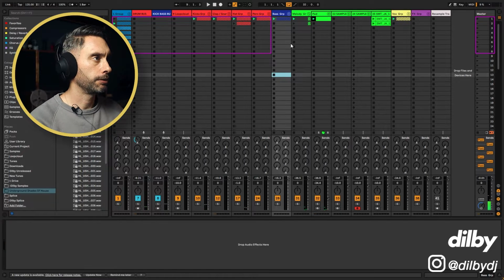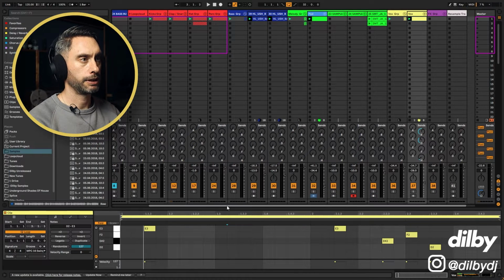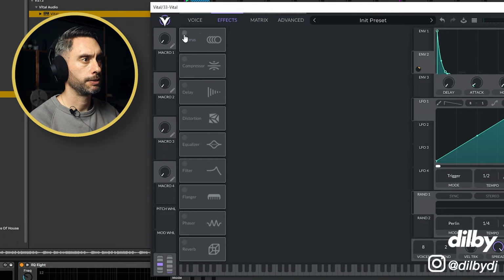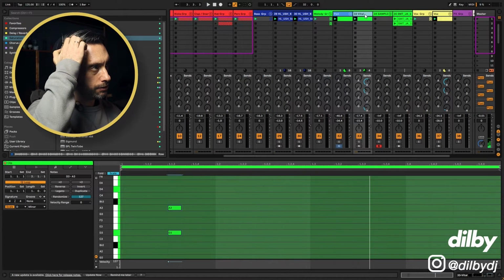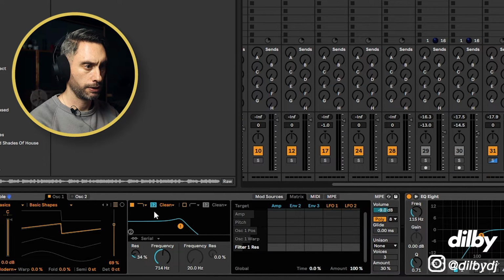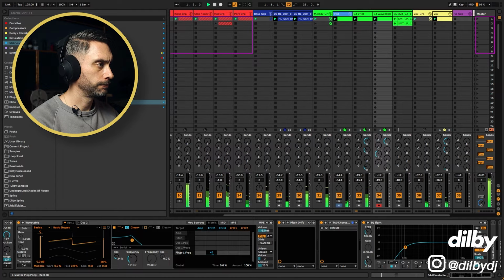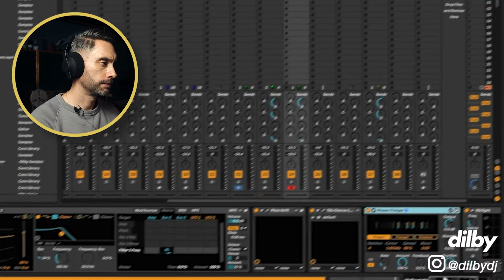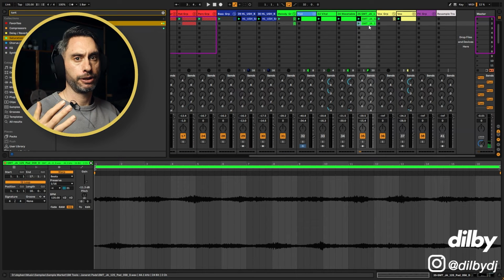DEEP HOUSE SYNTHS Like Mihai Popoviciu and Markus Homm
I'm back with another Deep House tutorial. In this video I show you how to make Deep Minimal House like Mihai Popoviciu and Markus Homm. I'll walkthrough exactly what makes up a groovy deep house track on Cyclic, Bondage Music, Poker Flat Recordings, including the sound design and midi programming. For everyone looking for a Mihai Popoviciu tutorial or a Markus Homm tutorial, this one's for you!I'm using Ableton Live, but all of these techniques and principles are applicable to Logic, Cubase, Reason, FL Studio, Studio One, Bitwig and all other popular DAW's.

STUDIO SOFTWARE ●

● STUDIO HARDWARE ●
▶ Second monitor
▶ Speaker stands
▶ Audio Interface (Main)
▶ Audio Interface (Portable)
▶ MIDI Keyboard
▶ USB Turntable

● DJ EQUIPMENT ●
▶ DJ Headphones
▶ DJ USB sticks
▶ DJ Recorder
▶ DJ Bag
▶ DJ Travel case

● CAMERA EQUIPMENT ●
▶ Main Camera
▶ Vlog Camera
▶ Lapel Mic
▶ Camera Tripod
▶ Mini Tripod
▶ SD Card
▶ Camera bag
▶ Lens 50mm
▶ Speed booster

Contents:
00:00​​​​ This Is What We're Making Today!
00:38 Intro
01:34 EXCLUSIVE OFFER
02:00 The Project
02:57 The Beat
04:52 Deep House Synths
05:14 Synth 1 - Pluck
09:19 Synth 2 - Chord Stab
14:06 Synth 3 - Rhythmic Synth
17:36 Playthrough
18:13 Download Project Files
19:23​​​ Watch This Next

I am a DJ, producer and Engineer living in Berlin. Music That I have made for myself and my clients has been released on labels including Toolroom, Crosstown Rebels, Spinnin, Defected, 8bit, Saved, Realm, Solotoko and many more.